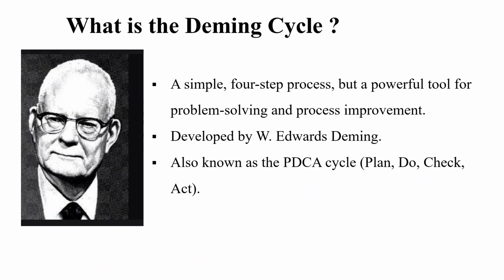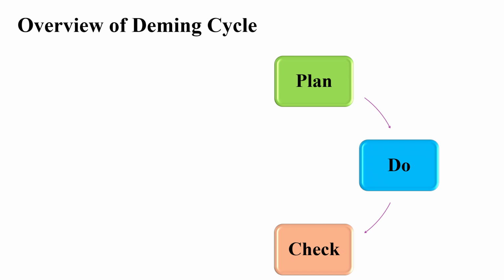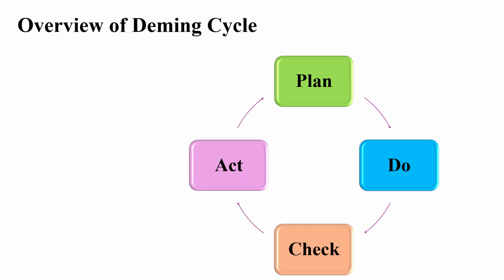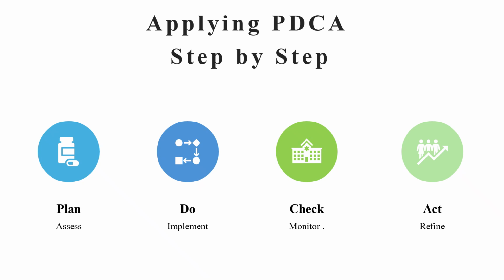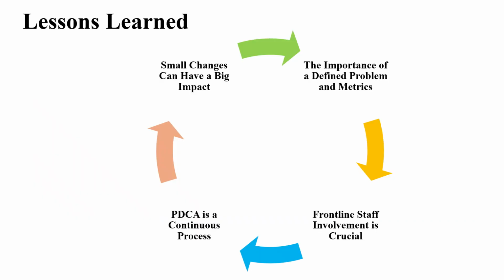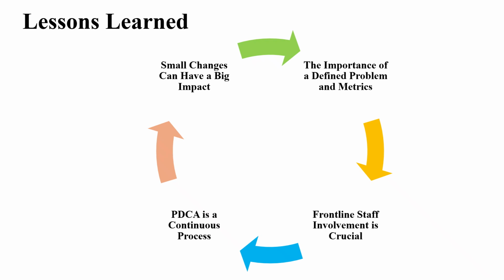Module 5: Deming Cycle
Module 5: Deming cycle ( Plan, Do, Study, and Act) recorded PowerPoint presentation from Jean Marie Alicea-Broos